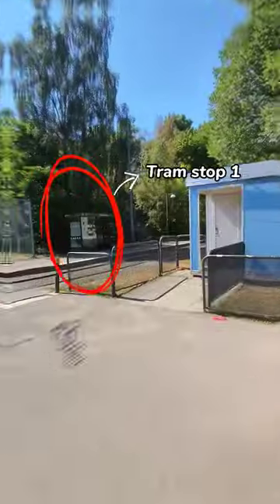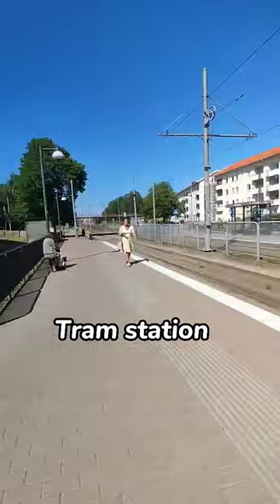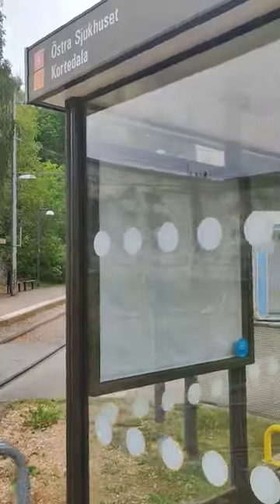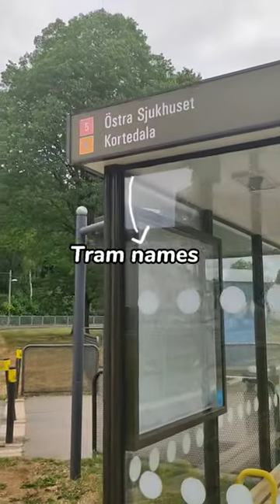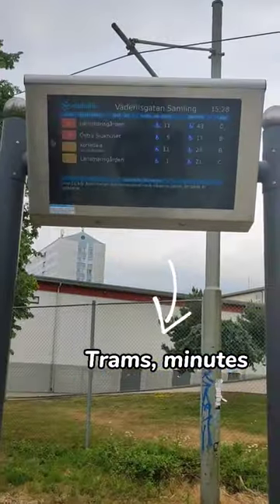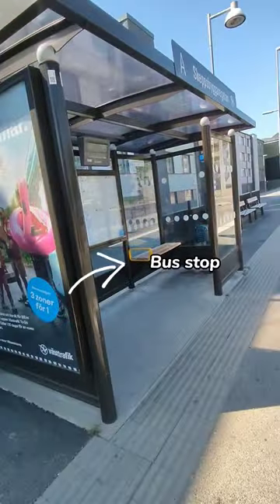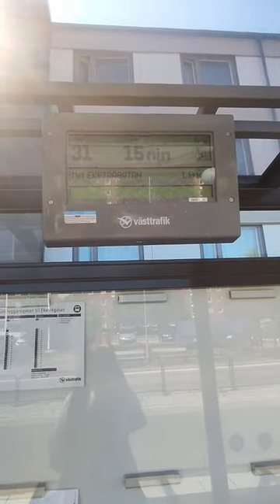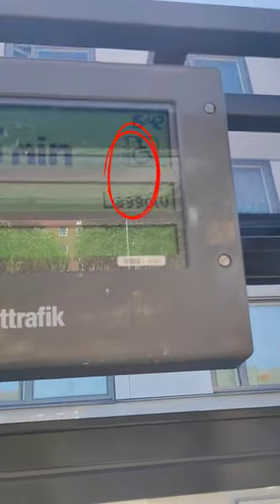Sweden 🇸🇪 లో busses and tram stations ఎలా ఉన్నాయి???